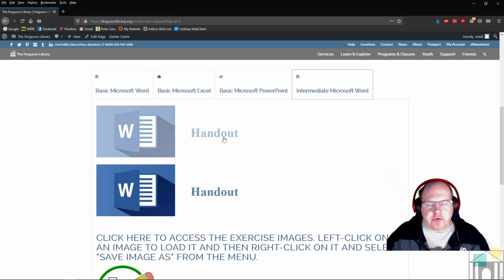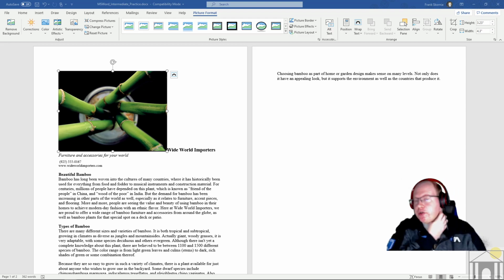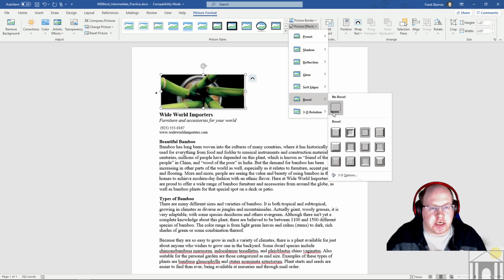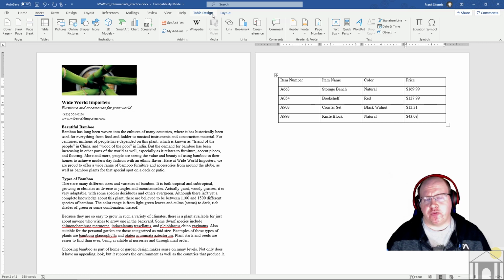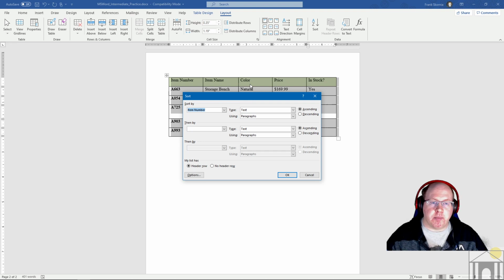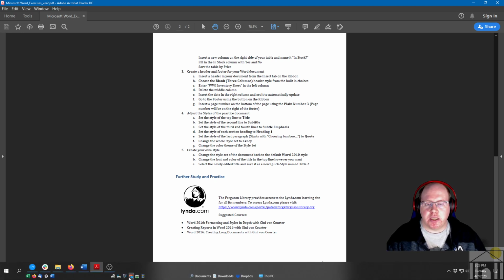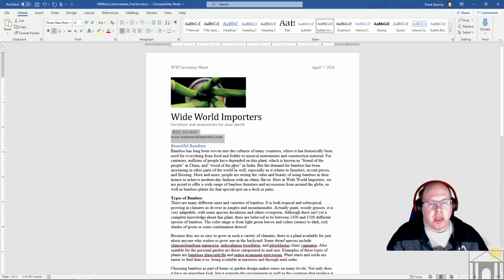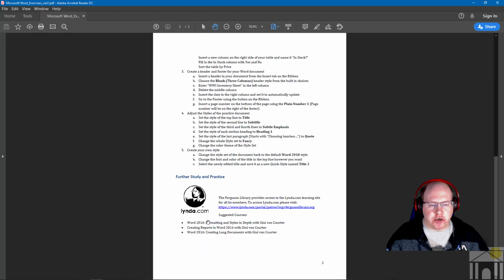Ferguson Library Presents: Intermediate Microsoft Word with Frank Skornia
Take your Microsoft Word learning to the next level and add images and tables to your document and learn about styles. If you want to follow along, please make sure that Microsoft Office is already installed on your computer.